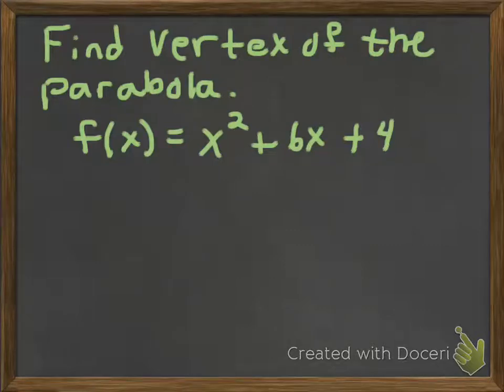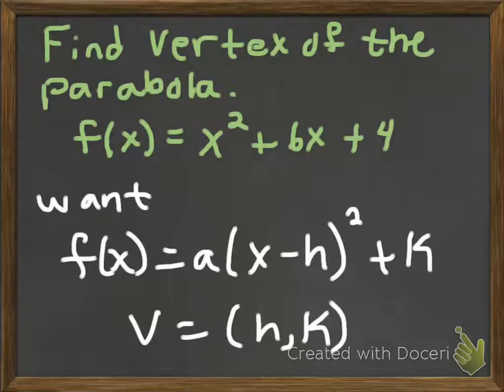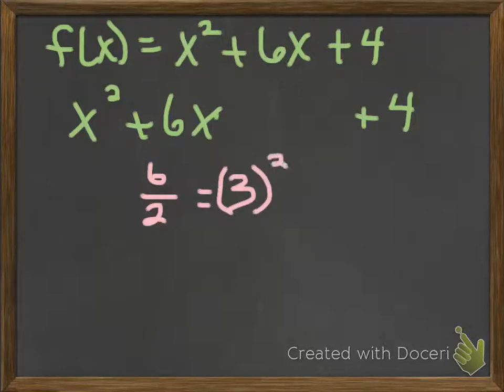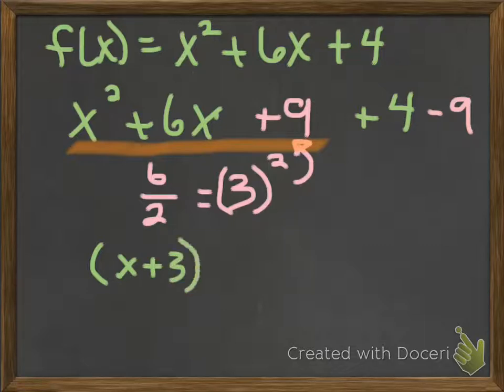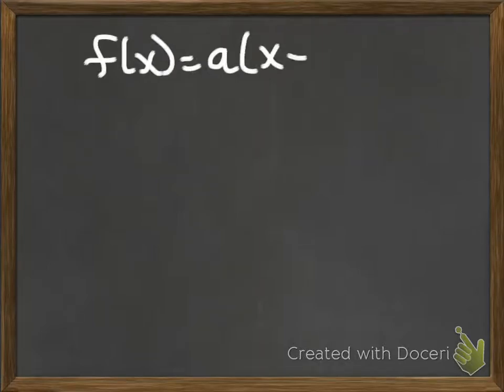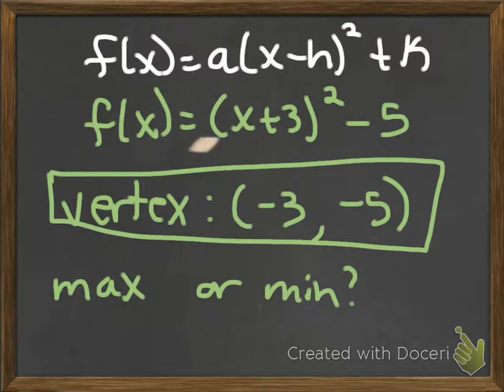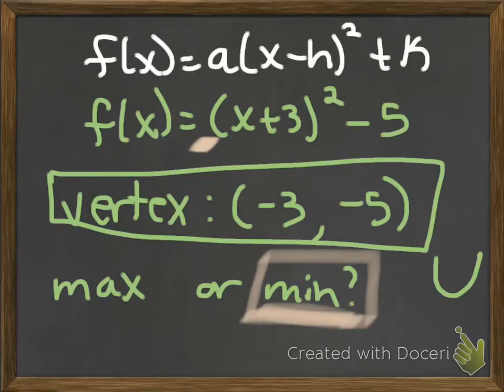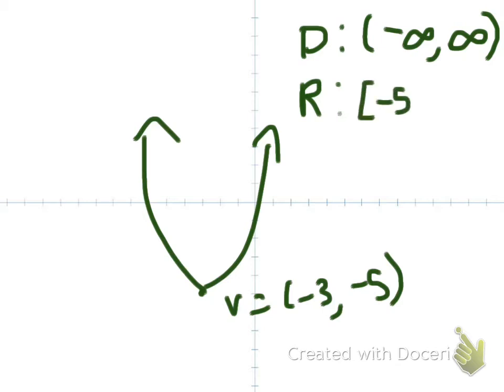Vertex of Parabola by Completing the Square (3.3)